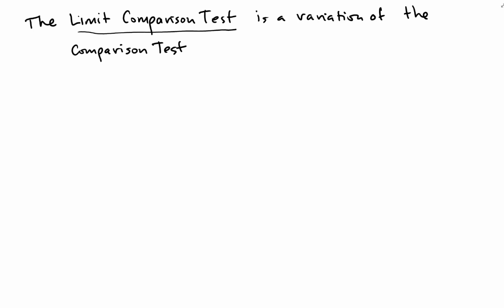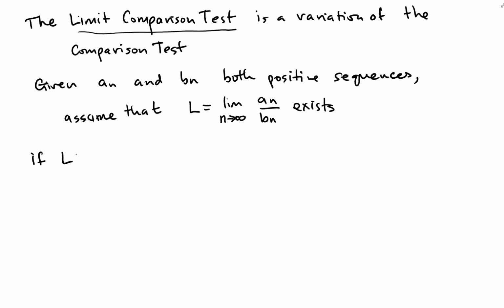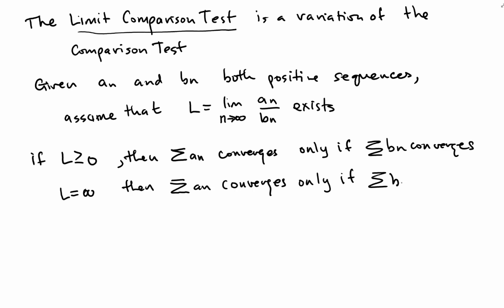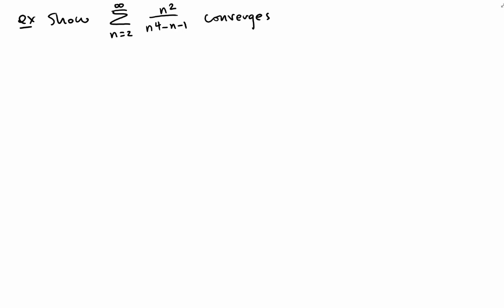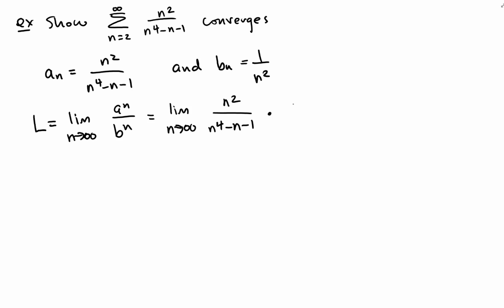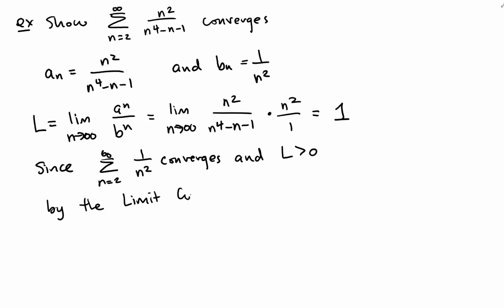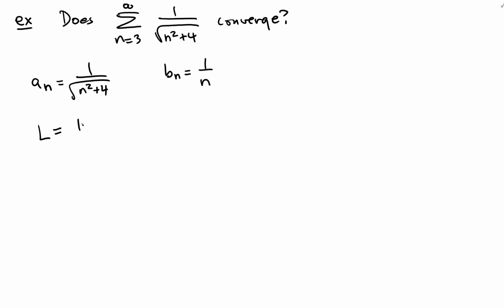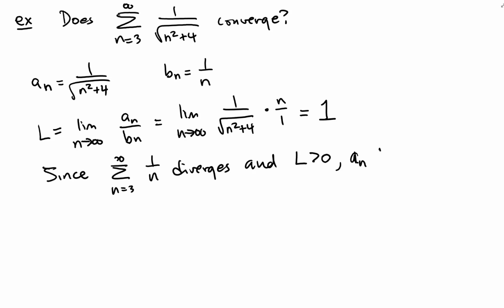Convergence (Part 2)